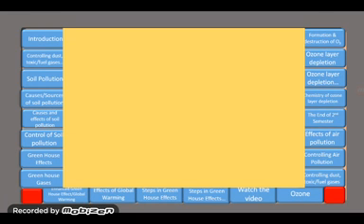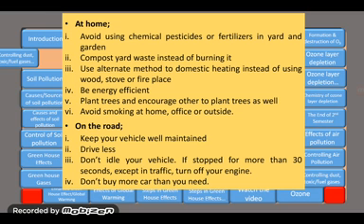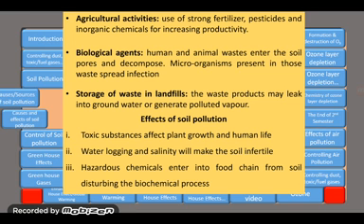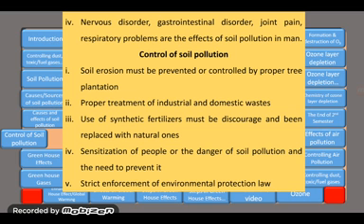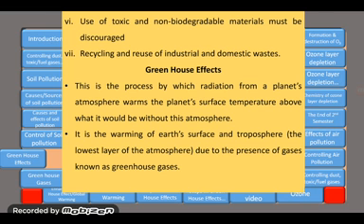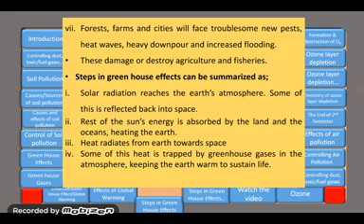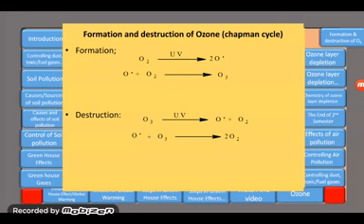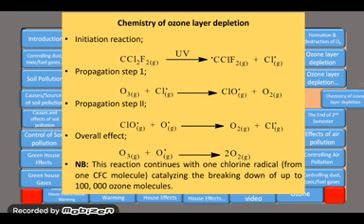Pollution Part B